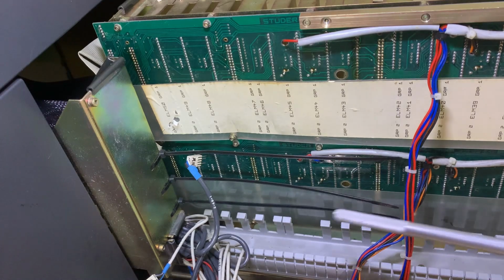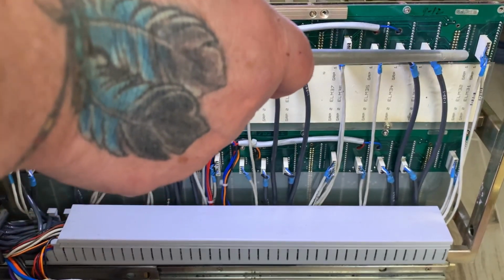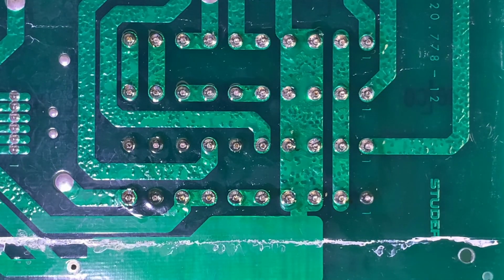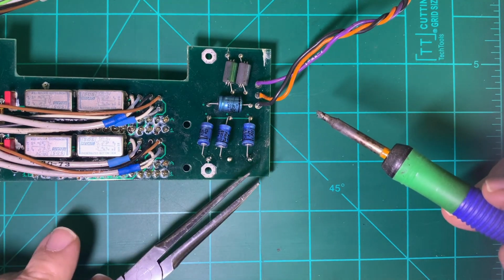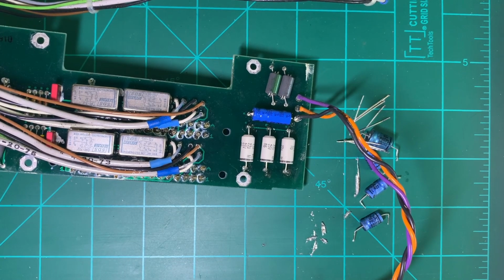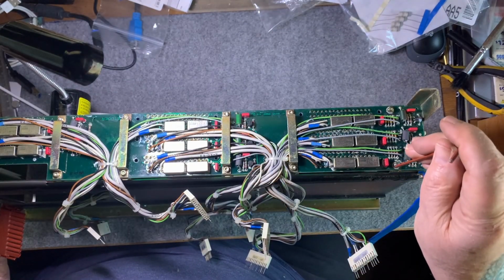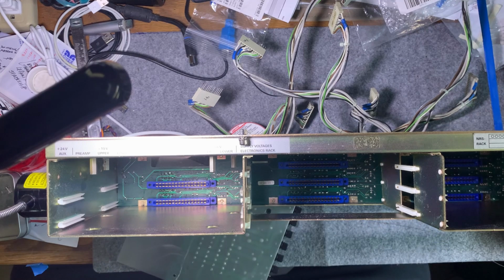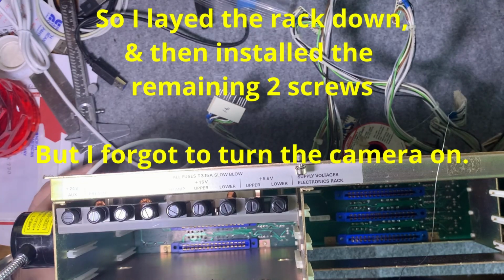Studer A820 2" Multitrack Restoration - Part 35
In this video I try to finish off the 2nd Audio Card Drawer of the Studer A820 2" Multitrack Tape Machine. Not quite there yet but almost.